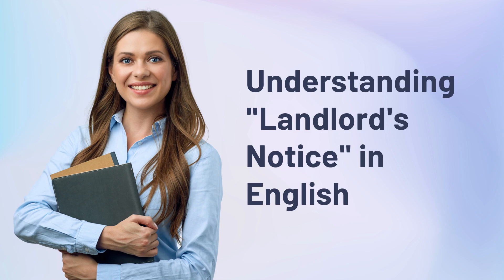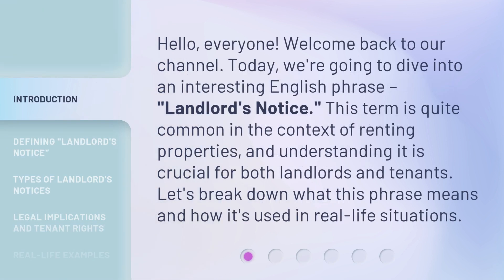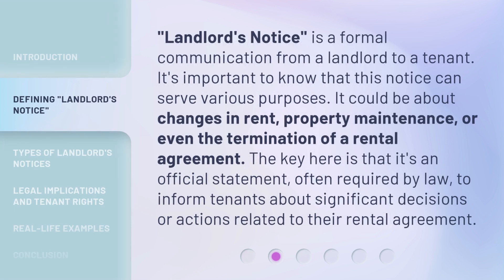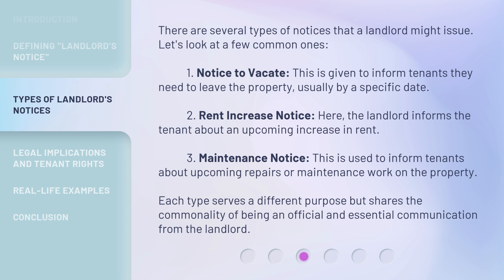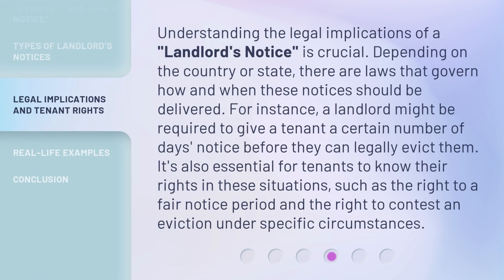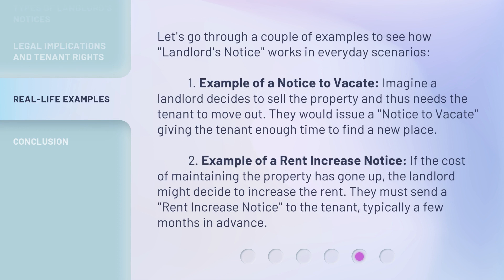Understanding "Landlord's Notice" in English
Unlocking the Secrets of the 'Landlord's Notice' in English • Discover the hidden meanings and legal implications behind the 'Landlord's Notice' in English. Gain valuable insights and avoid potential pitfalls in your rental agreements.

00:00 • Introduction - Understanding "Landlord's Notice" in English
00:32 • Defining "Landlord's Notice"
01:02 • Types of Landlord's Notices
01:43 • Legal Implications and Tenant Rights
02:17 • Real-Life Examples